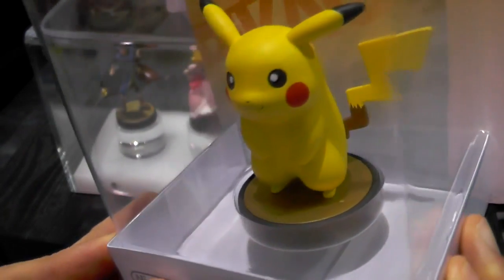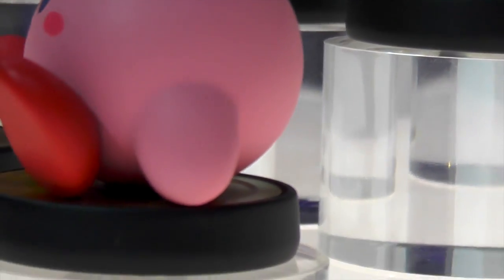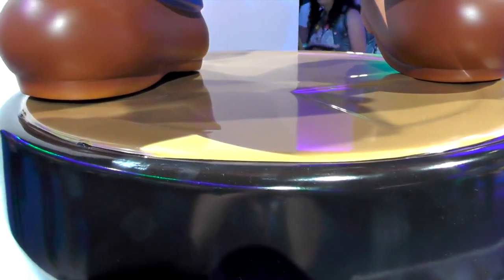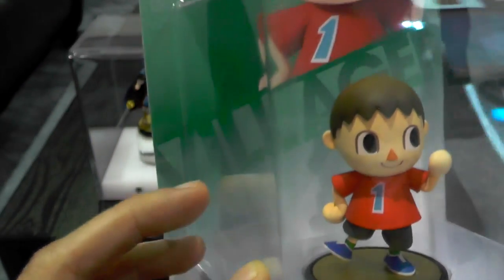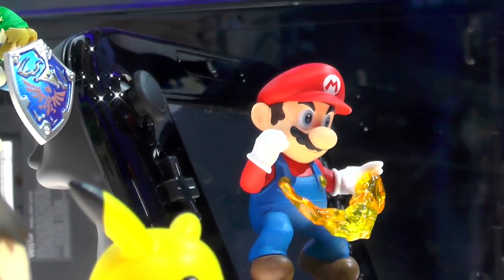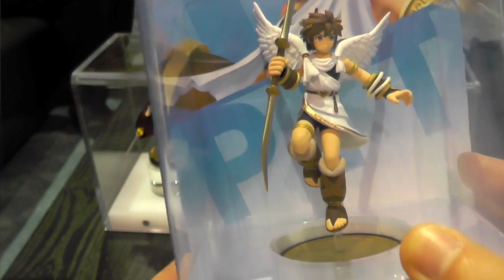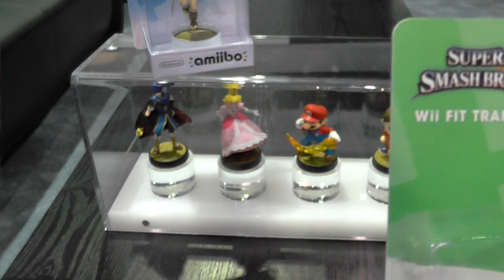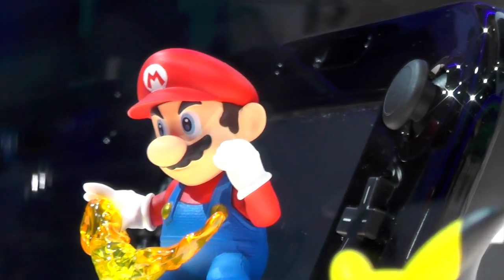Amiibo What We Know About Nintendo's Next Big Thing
We look in depth at how the amiibo collectable figures from Nintendo are different to Skylanders and Disney Infinity.

Seen one toy-video-game craze and you've seen them all, right? Counter to first impressions Skylanders, Disney Infinity and Angry Birds Telepods each offer a distinct experience. Nintendo's amiibo characters offer another new way to combine toys and video-games, but how different is it to these other products?

Provided these retail considerations are well managed, and there are enough amiibo figures to make the offering substantial it seems that this will be another driver of game and console sales for Nintendo. It's an ideal follow up to Mario Kart 8 and is likely to be the sell out product this Christmas. Savvy parents will want to get in early.